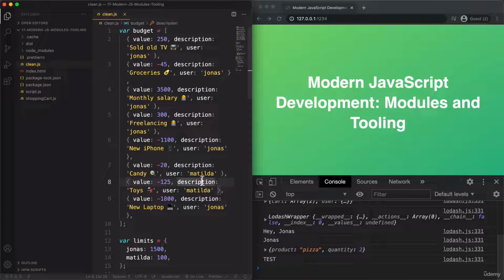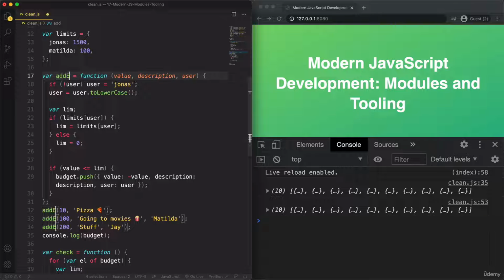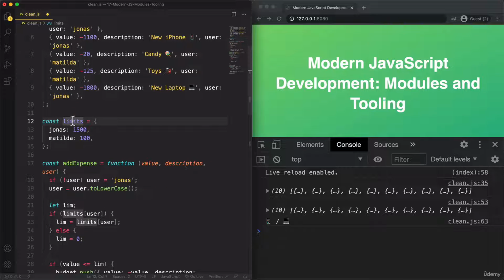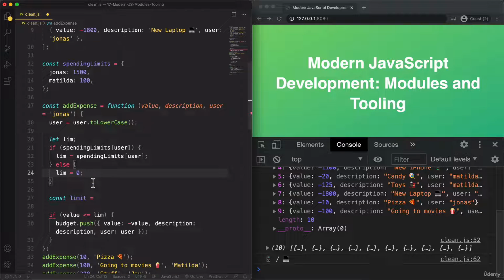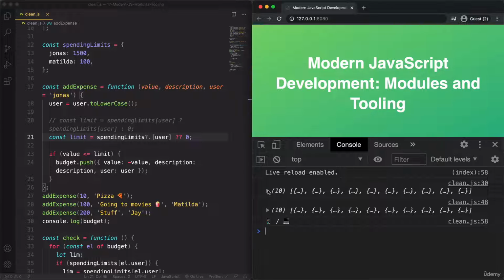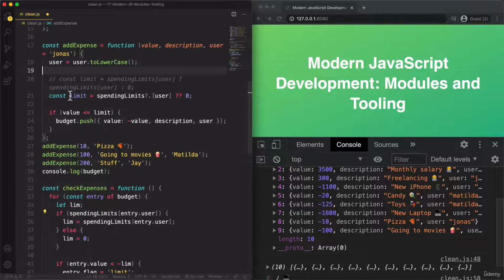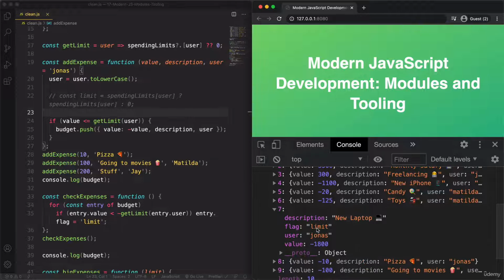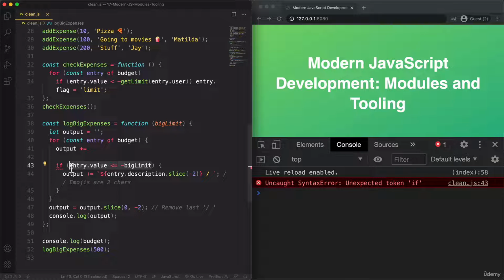281 Let's Fix Some Bad Code Part 1